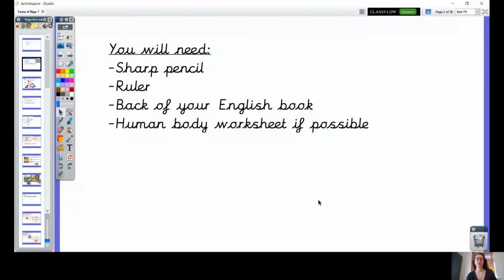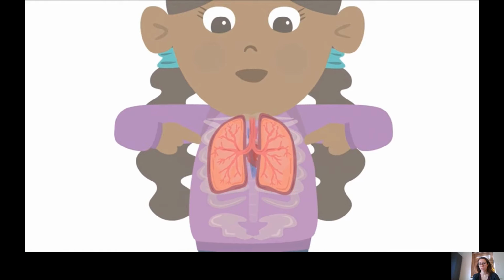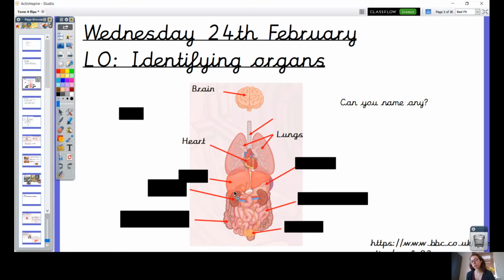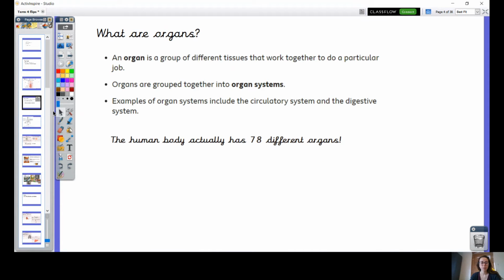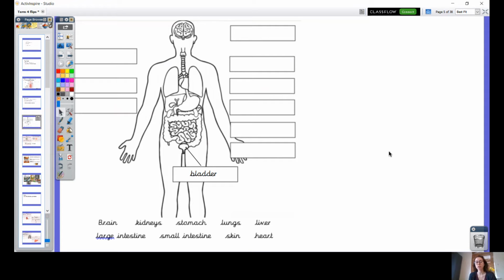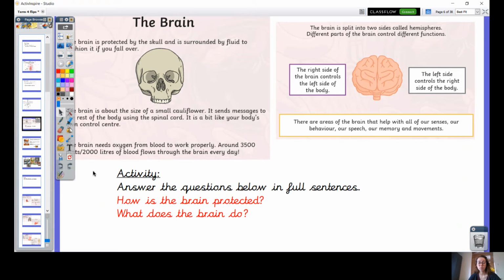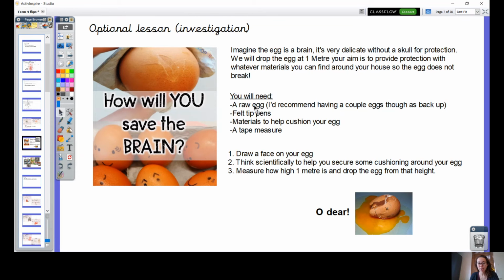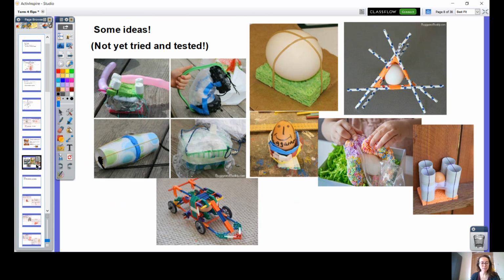Year 3: Thursday 25th February: Science (Humans and animals)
Naming organs of the body